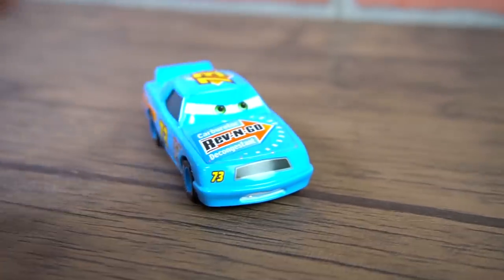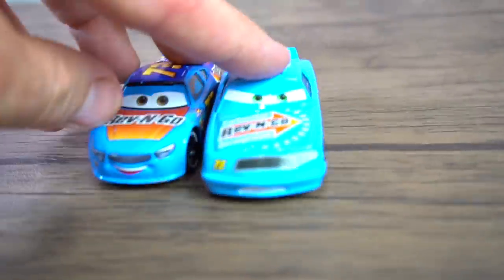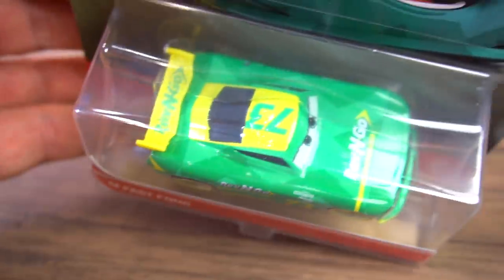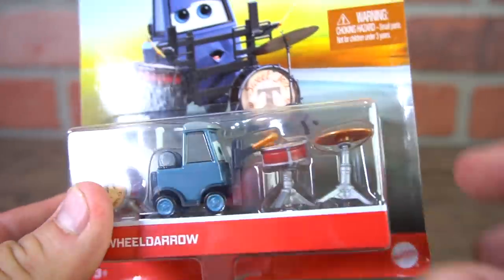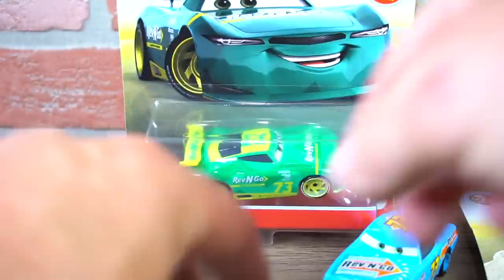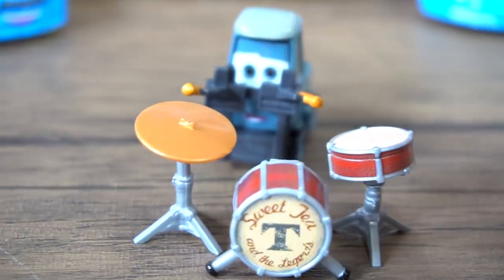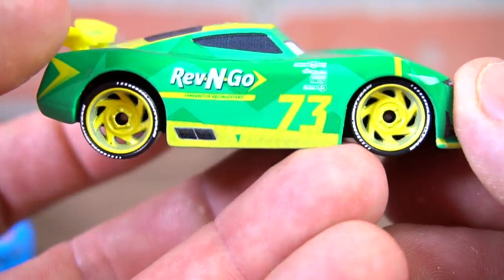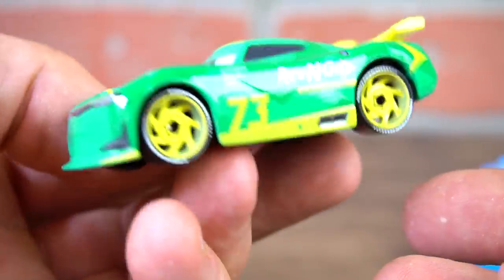Disney Cars Next Gens Collection with Rev n Go M Fast Fong!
Hello Disney Cars fans and collectors! Check out the new Next Gen M Fast Fong Rev n Go Racer from Disney Cars! This is a great next gen to add to the cars collection!

I am going to SHOW you all the best products out there and then TELL you all about them.